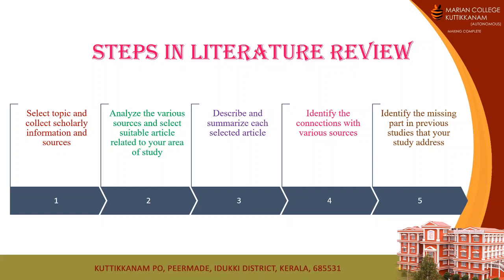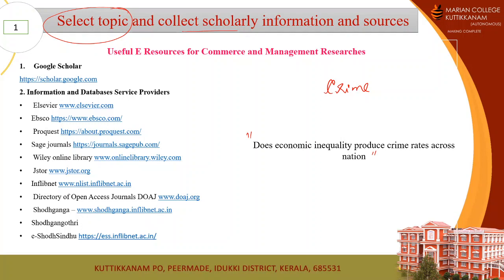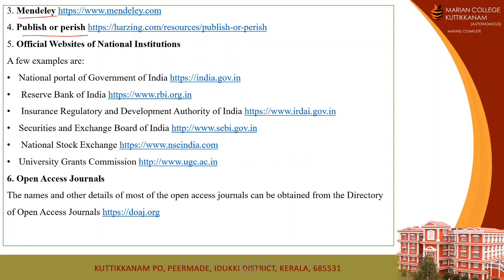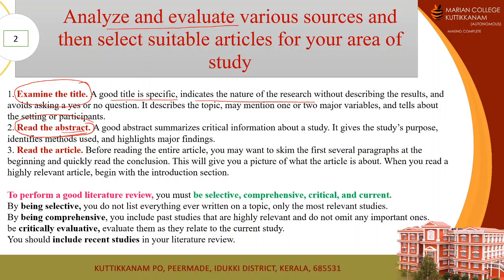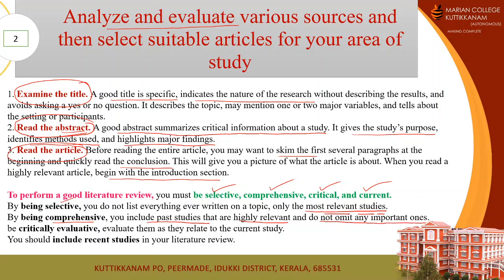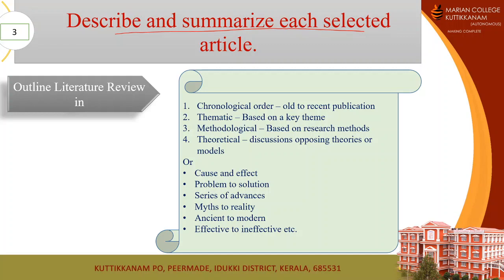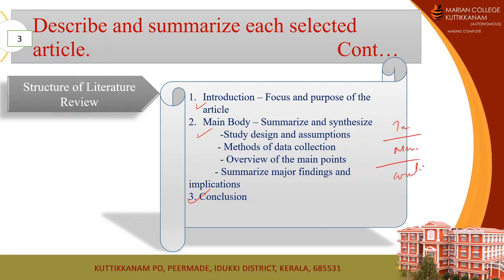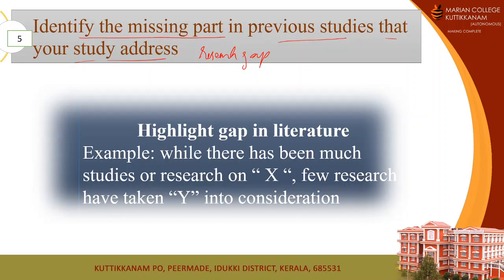How to Write a Literature Review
Dear Learners,
This video explain how to write a literature review.